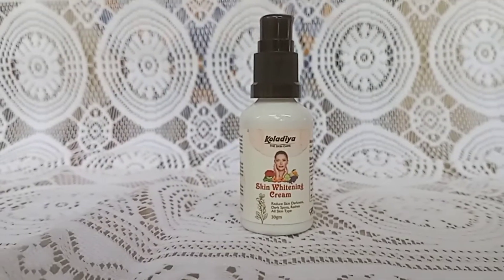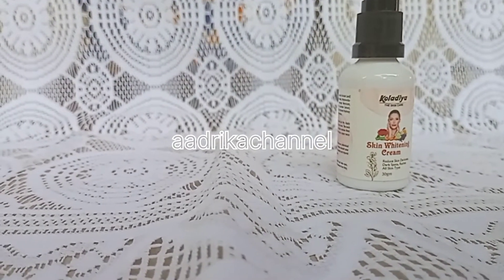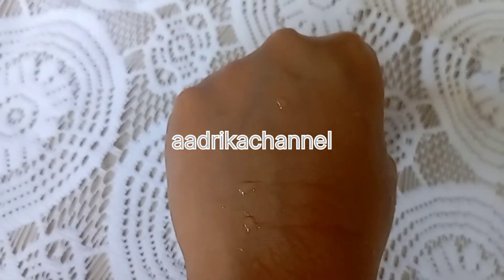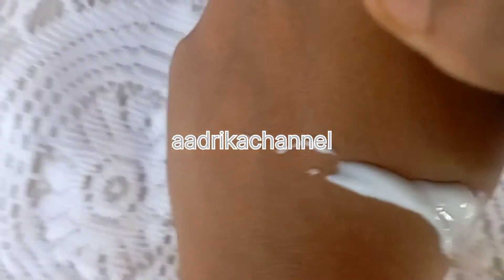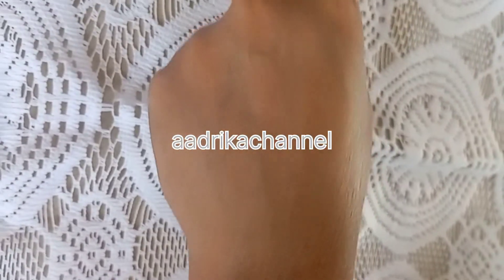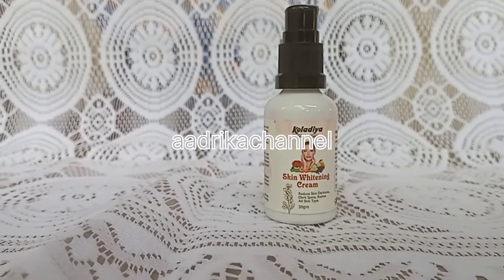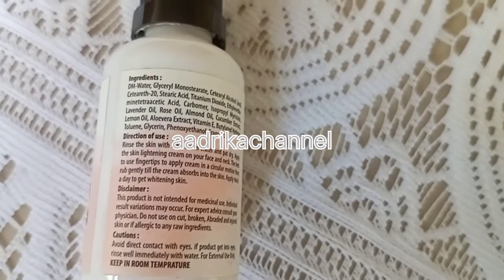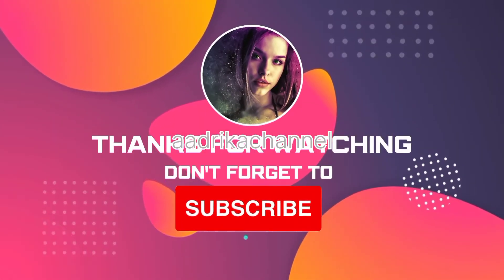koladiya skin whitening cream honest review||kannadavlog